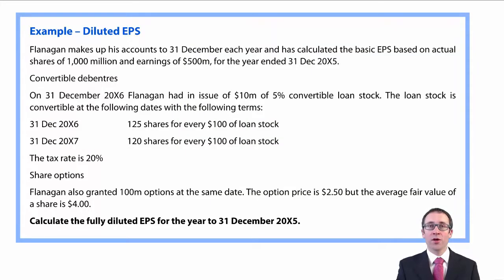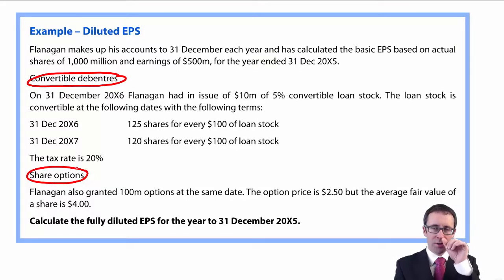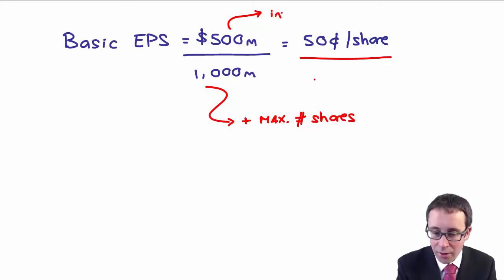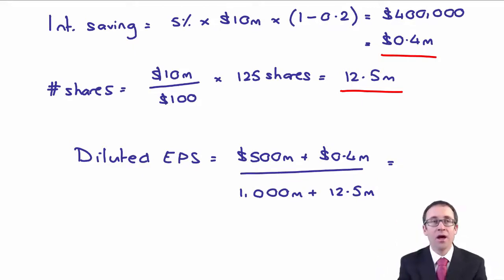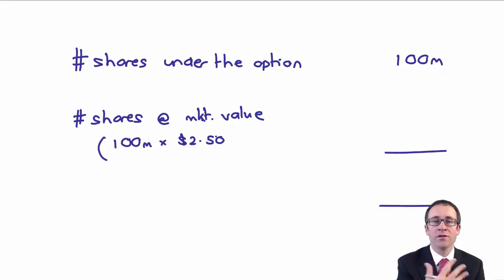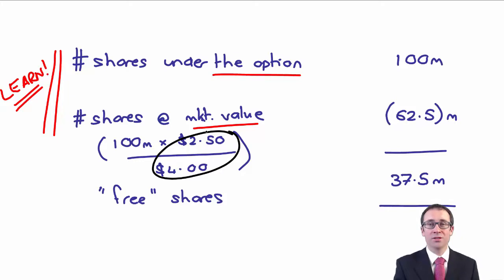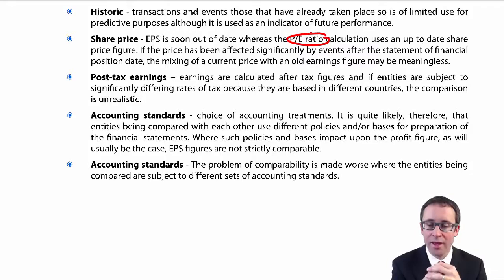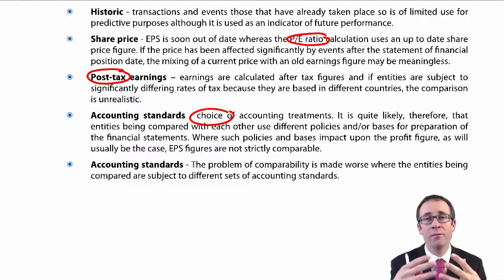CIMA F2 Diluted Earnings per Share